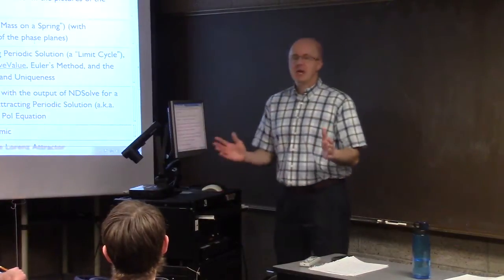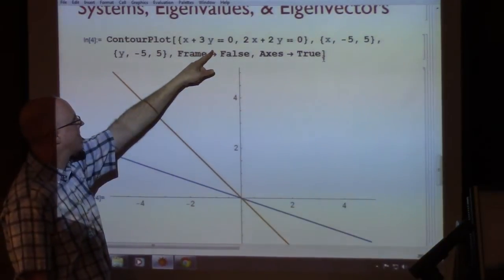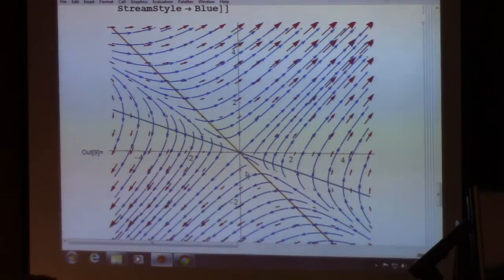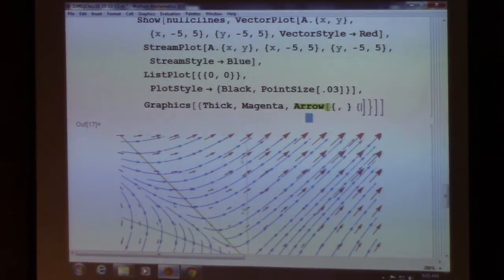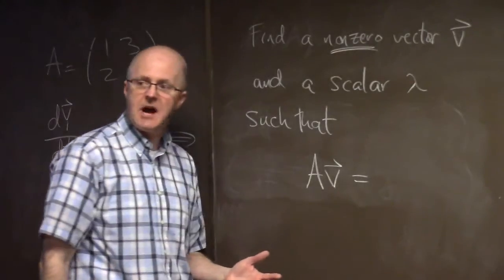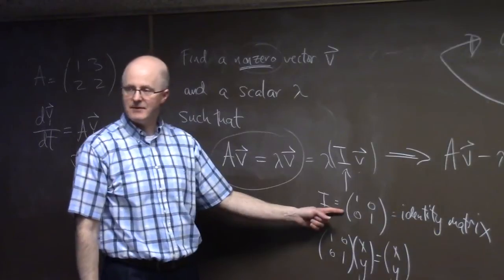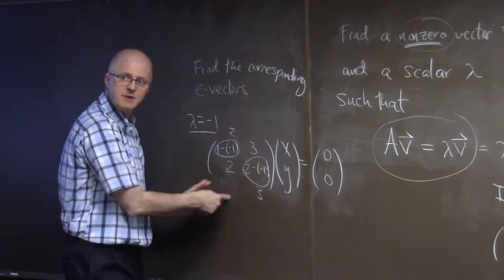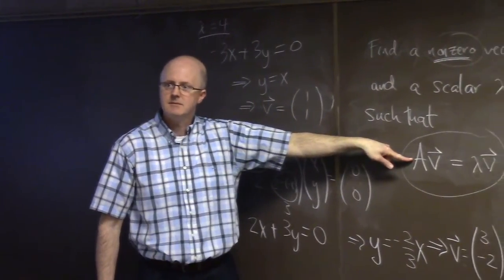Diff Eqs Lecture #17, Linear Systems, Straight Line Solutions, Eigenvalues & Eigenvectors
Differential Equations, Lecture 17.

(0:00) Pi day-related post on facebook.
(1:25) Next completion HW due date (for Spring 2015)
(2:07) (Coupled) Linear system example dx/dt = x + 3y, dy/dt = 2x + 2y.
(4:54) Use Mathematica to plot nullclines (with ContourPlot) and vector field (with VectorPlot and StreamPlot).
(12:15) The only equilibrium point is at the origin (mention linear independence of the columns as well as the determinant not equaling zero).
(16:14) Equilibria should always be draw in phase portraits with big dots.
(18:15) Use Graphics, Arrow, and Locator to estimate straight-line solutions.
(19:38) Countdown to pi - 0.01 moment.
(20:14) Back to the math.
(23:48) Algebraically find eigenvalues and eigenvectors to find straight line solutions and a general solution.
(38:32) Write a general solution as a linear combination of linearly independent (straight-line) solutions.